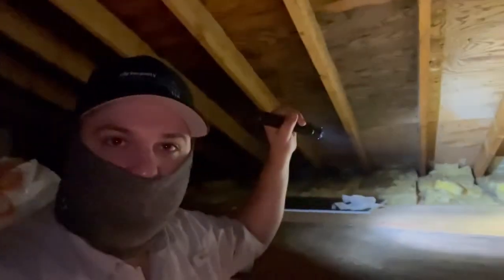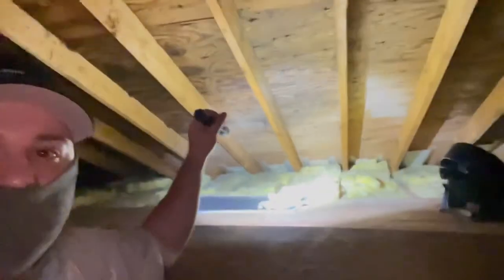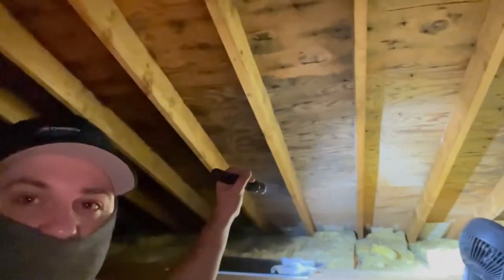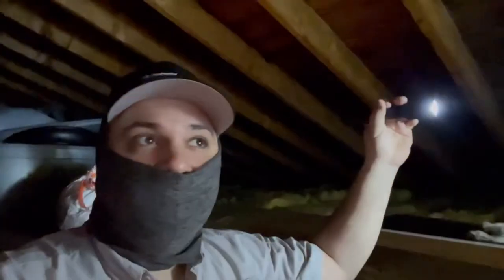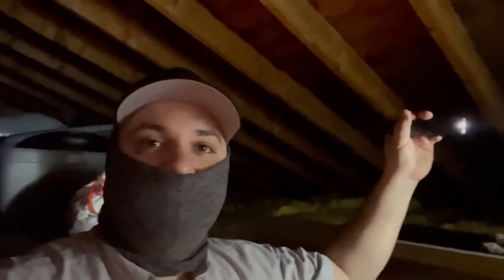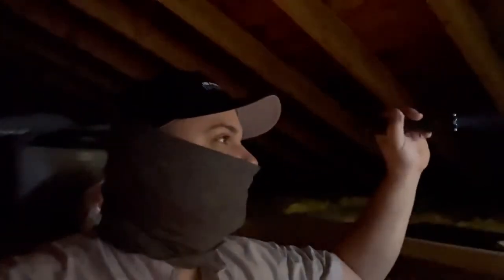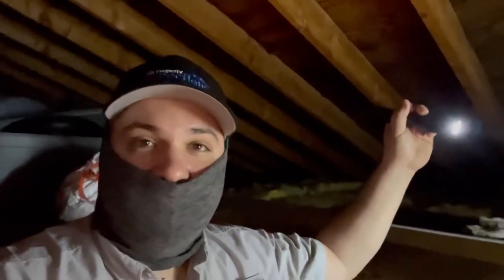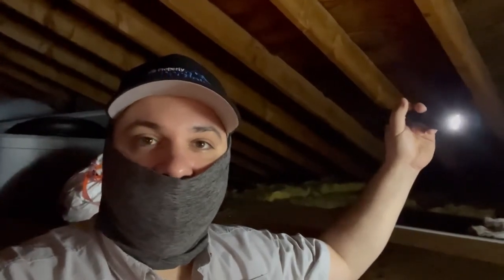Poor Attic Ventilation | Condensation in Attic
Attic spaces need to be sufficiently ventilated to allow air and vapor to freely enter and escape, or the roof structure should be completely water and air-tight. The former is far more common in older homes and much less expensive. Check out what happens when an attic in an otherwise nice home is inadequately vented. Condensation can quickly form, leading to mold growth, wood deterioration or other problems. Moral of the story... check unfinished attic spaces periodically for signs of problems!

Download our FREE APP on the Apple App Store by searching “HPIgo” or on Google Play by searching hillpropertyinspections (all one word).

I’m Certified Professional Inspector Steve Hill, owner of Hill Property Inspections LLC. We’re the top-rated inspection company in the greater Johnstown, PA area and have a team of awesome, highly skilled inspectors. I’m also the president of the Southwestern PA Chapter of the International Association of Certified Home Inspectors (InterNACHI), a former State Farm Agent, and a veteran of the U.S. Army JAG Corps.

Our goal is to help our clients and the realtors we work with, as well as other home inspectors, homebuyers and home owners. We specialize in residential and commercial property inspections, pest inspections for wood-destroying insects, radon testing, septic inspections, water analysis, well flow testing, home energy reporting and mold testing.